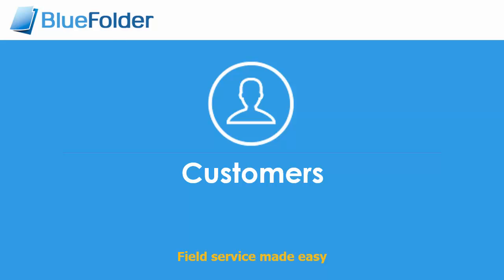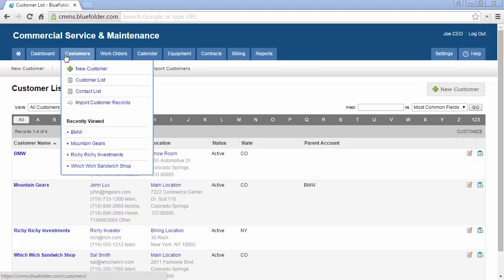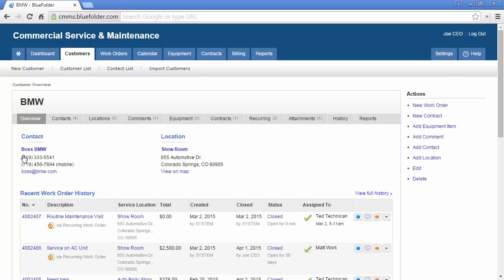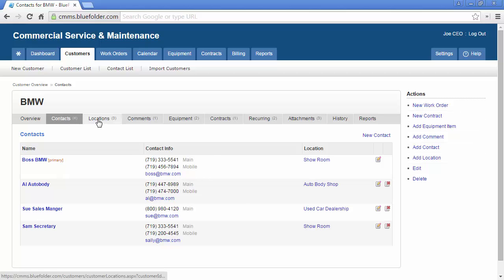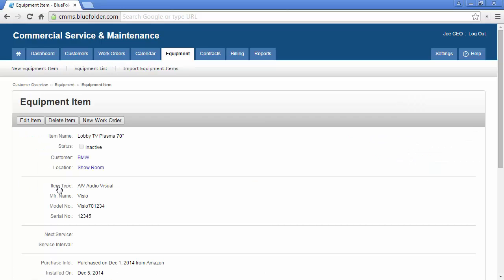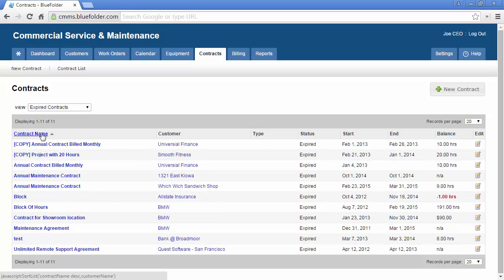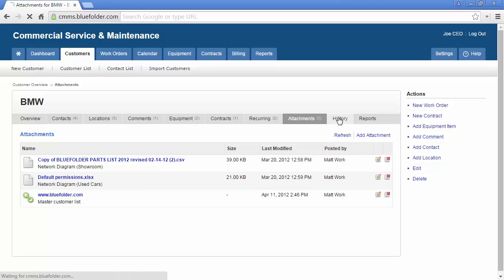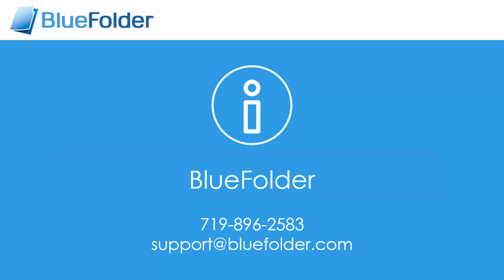BlueFolder Customer Management Overview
Customer management overview within BlueFolder field service management software.